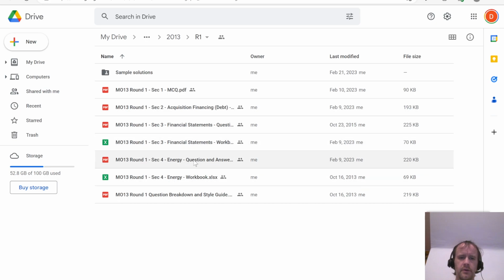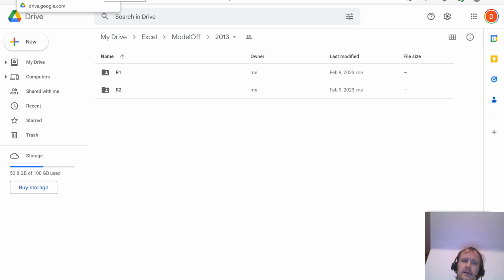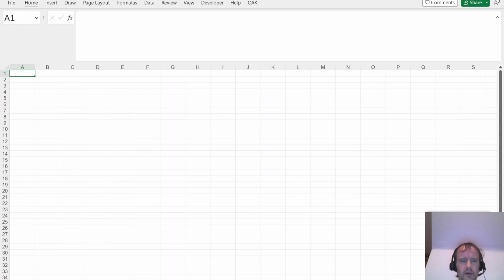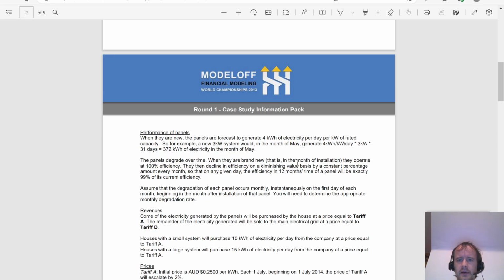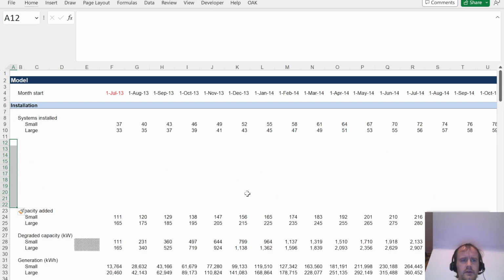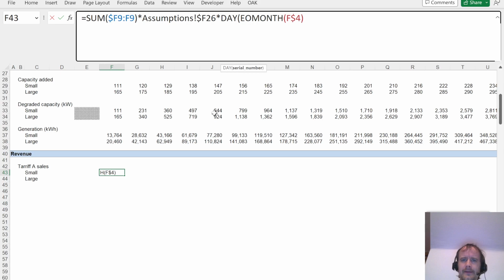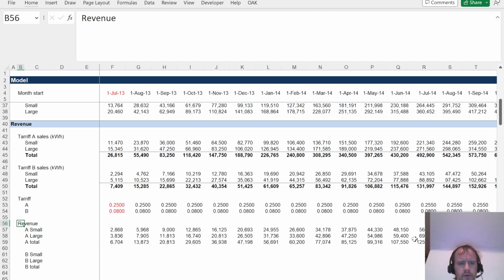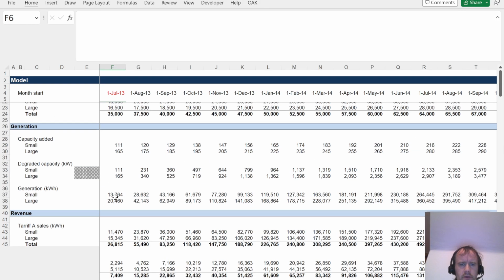Modeling a solar power business - case from ModelOff 2013, Round 1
This is a video walkthrough of a case study from ModelOff, the world financial modeling championships, from Round 1 in 2013. The topic is energy operations (i.e. modeling the basic costs and revenues of a solar power business).

Sections
00:00 Introduction
04:44 Question overview
07:58 Model build
23:12 Answering questions (and some debugging!)